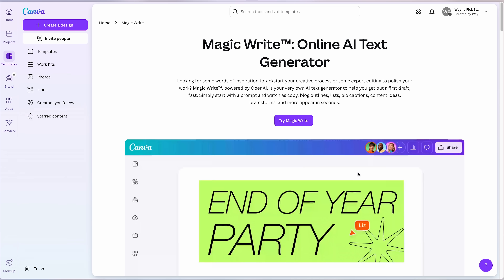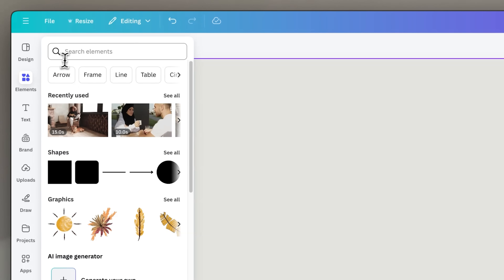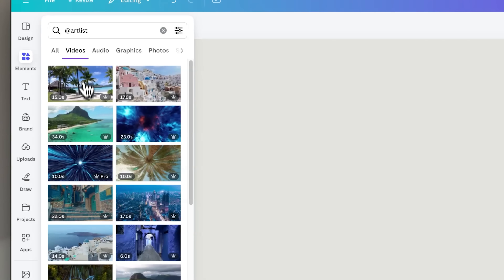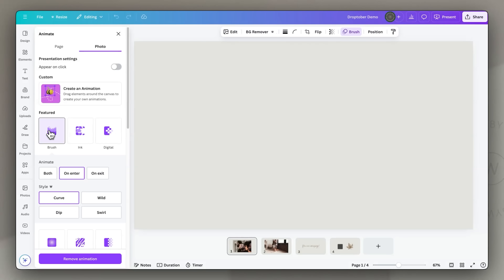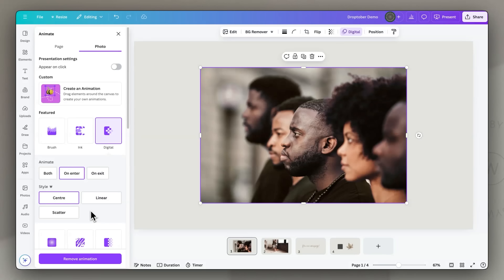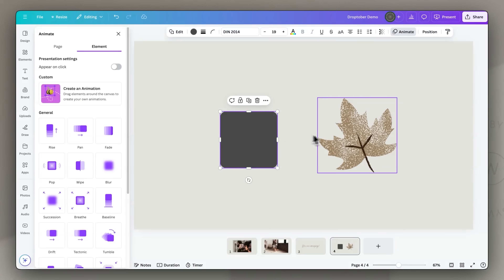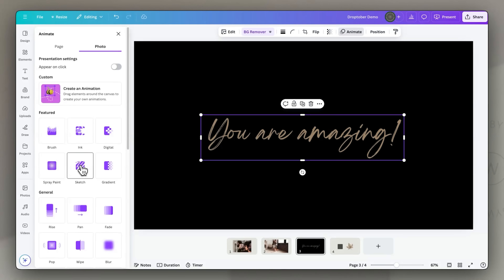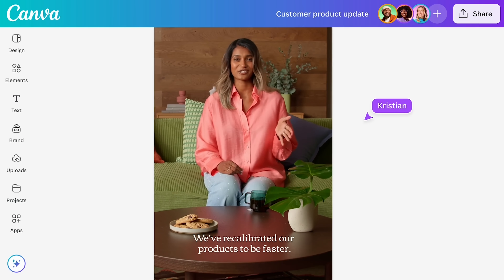NEW Canva Features You NEED to Know About!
Canva just unleashed a wave of INCREDIBLE updates, and you won't want to miss them!   In this video, we'll break down the new features and tools that I thin are the MOST useful, from new professional video collections to creative new animation effects. PLUS two GAME-CHANGING new features releasing soon!!

Whether you're a Canva newbie or a seasoned pro, these updates will take your design workflow to the next level.

⏱️ TIMESTAMPS

00:00 - Introduction
00:30 - October Updates Overview
01:11 - Magic Write Enhancement
02:32 - Dream Lab AI Image Creator
03:40 - Exciting additions to the stock assets in Canva
06:23 - New Animation Effects demo
13:30 - Two GAME-CHANGING upcoming features!
16:46 - Conclusion

1. and pop your details in.
3. Follow the link to your free template
4. Click on the "USE TEMPLATE" button to create a copy in your Canva account.
5. Start creating your sales page!

🔗 LINKS & RESOURCES